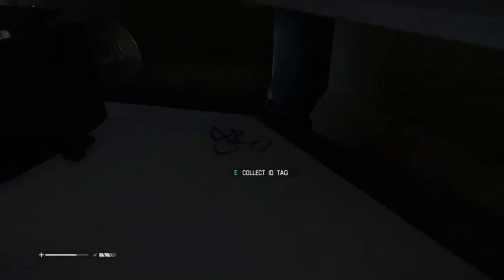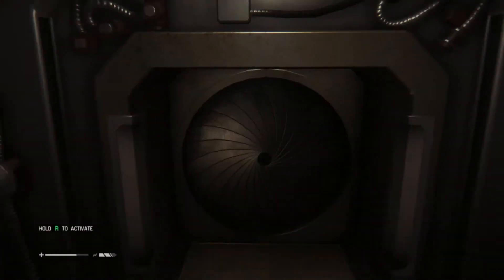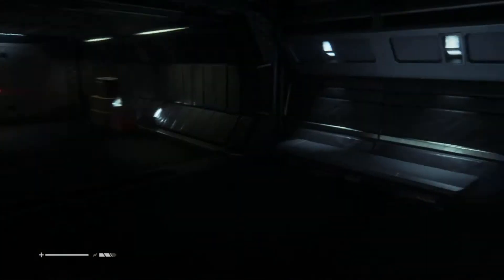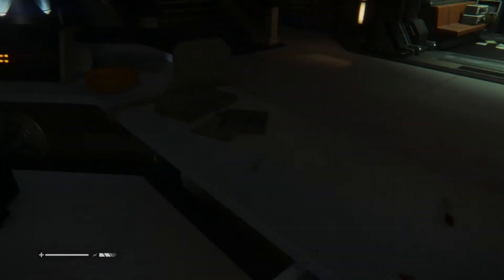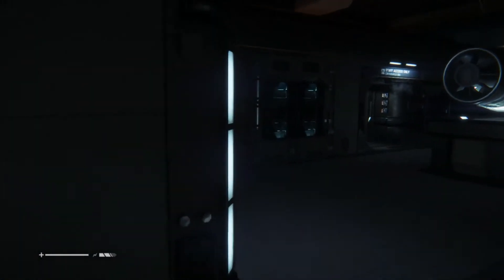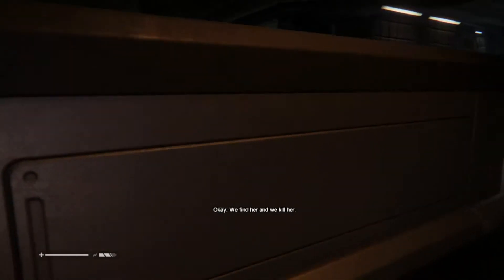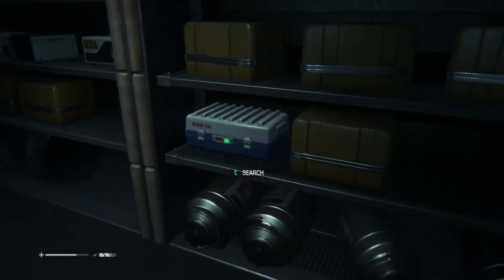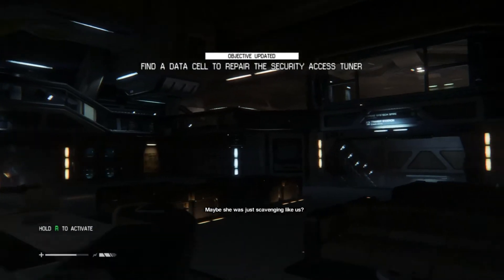More Failure! | Alien: Isolation - Part 8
Oh look. I died again...

Google Plus!

Google Plus!